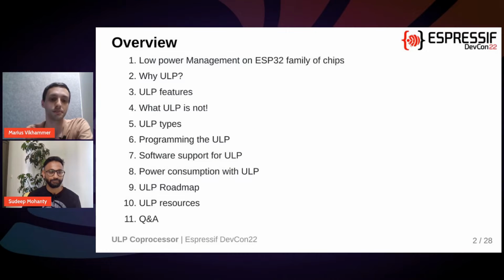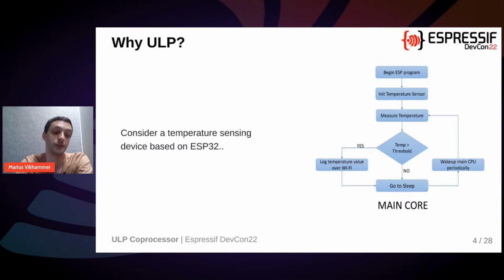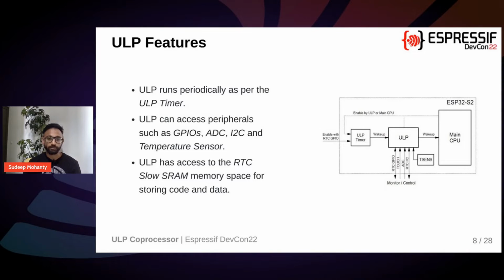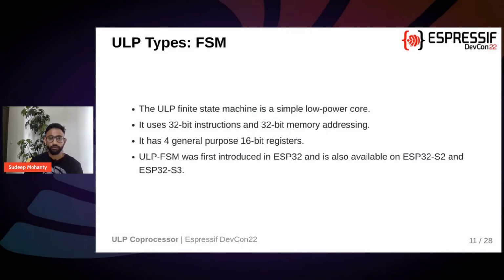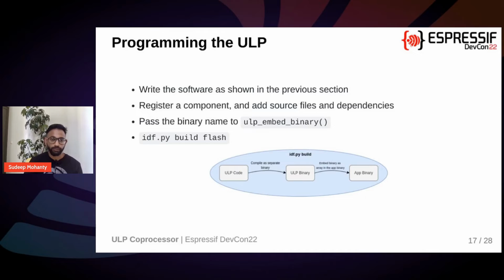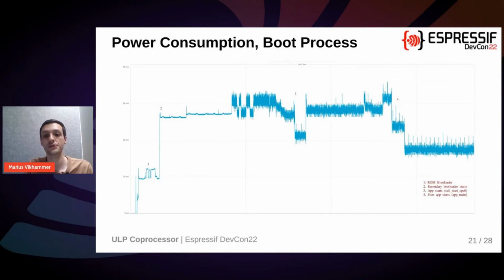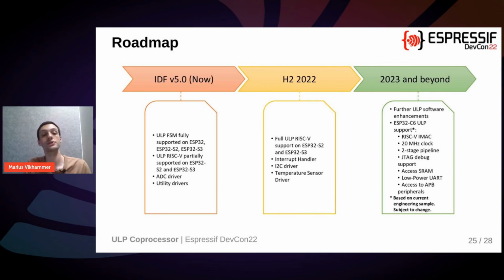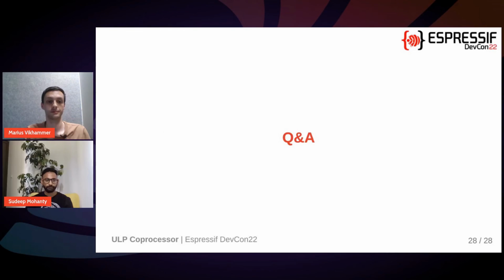EDC22 Day 2 Talk 8: Low-Power Applications on ESP: The Ultra-Low-Power (ULP) Co-Processor.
Marius Vikhammer from Espressif’s headquarters in Shanghai and Sudeep Mohanty from Espressif's office in Brno talk about the ultra-low-power (ULP) co-processor, which is a low-power core that is able to run while the main CPU of an ESP chip is in sleep mode. This presentation demonstrates the ULP capabilities in detail.